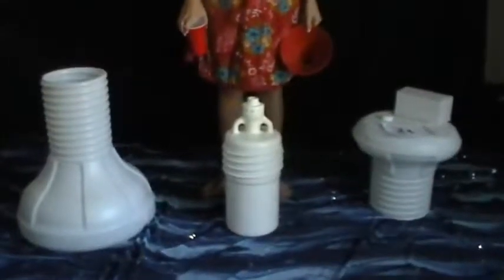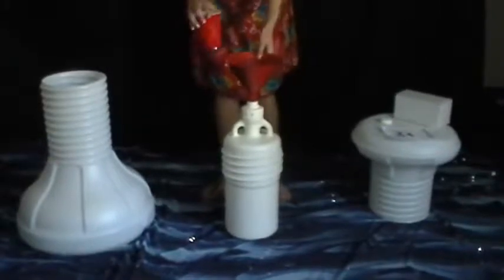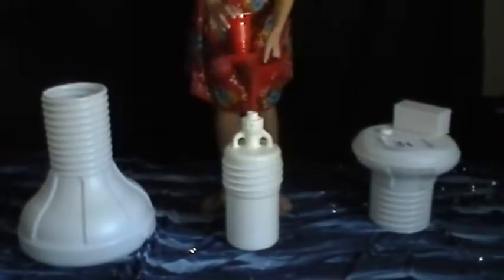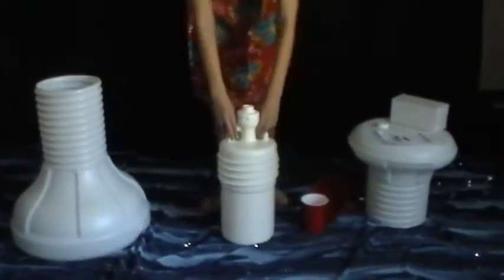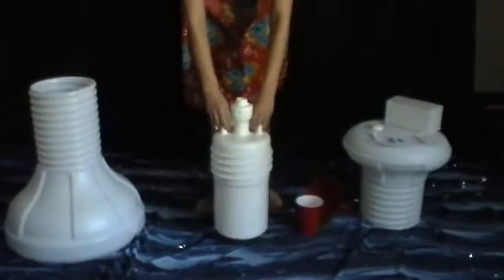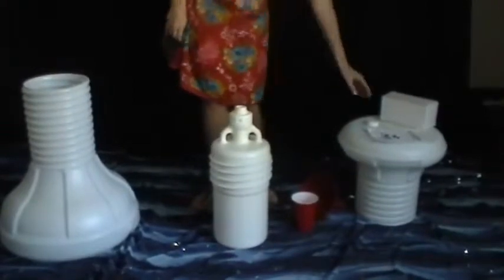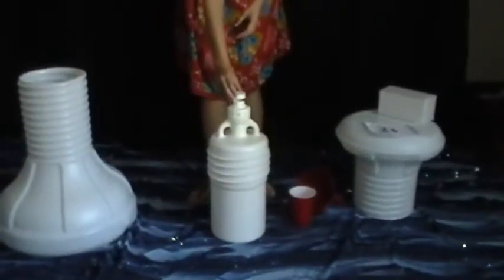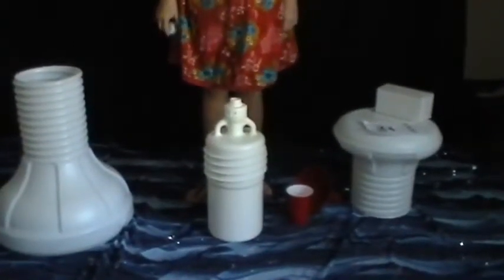Filling The Bottle Weight